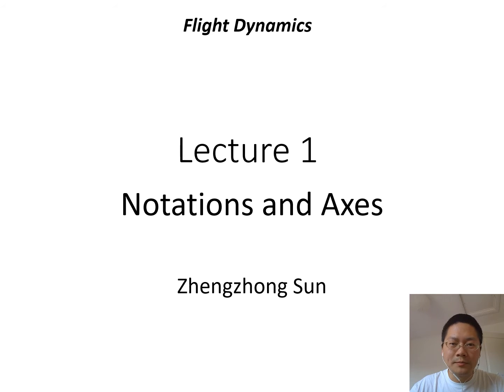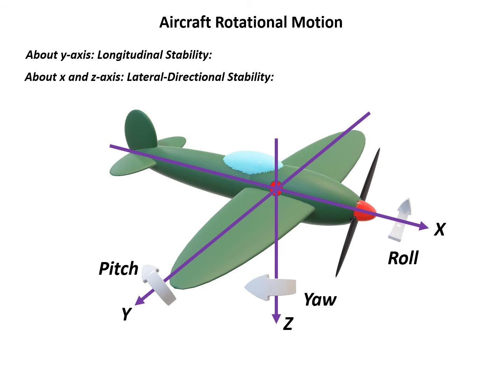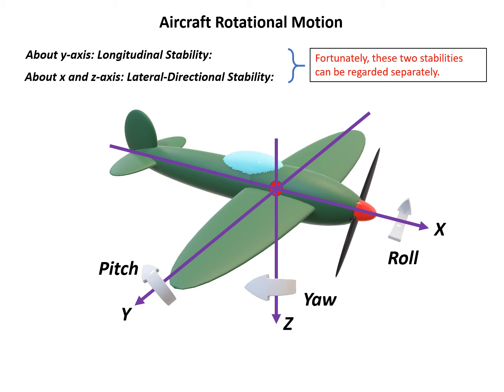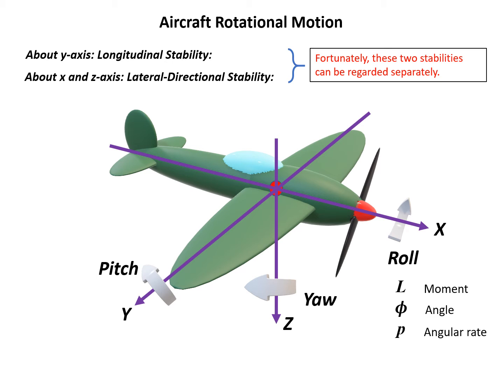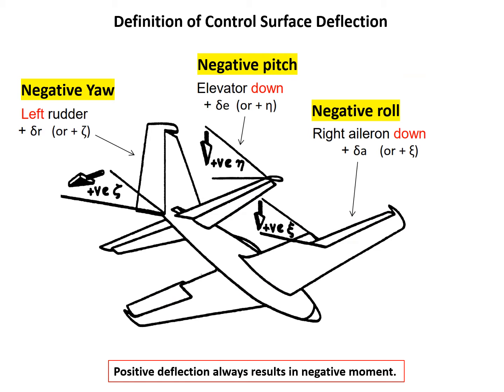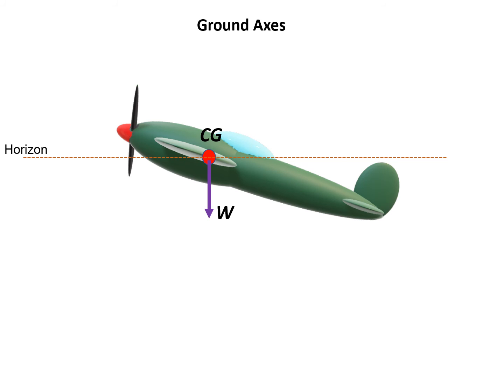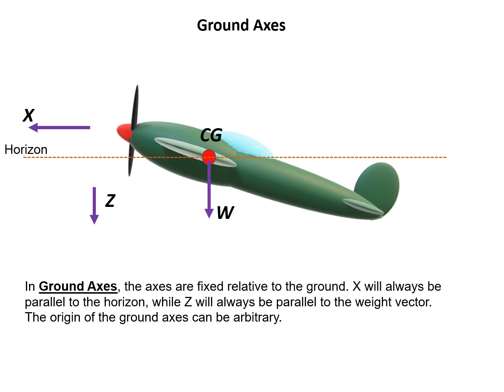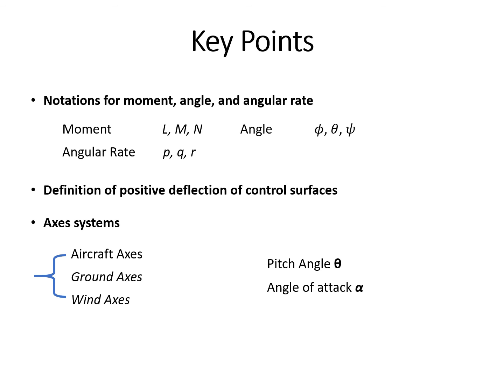Flight Dynamics Lecture 1 - Introduction- Notation and Axes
The first mini-lecture is on the introduction of the notations and axes used for flight dynamics analysis.